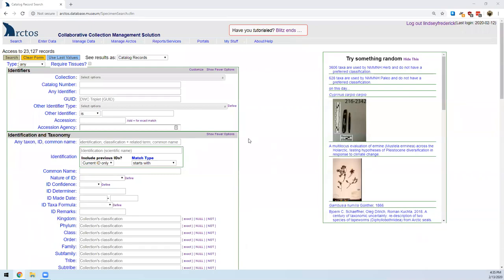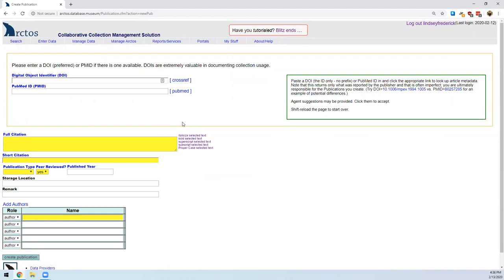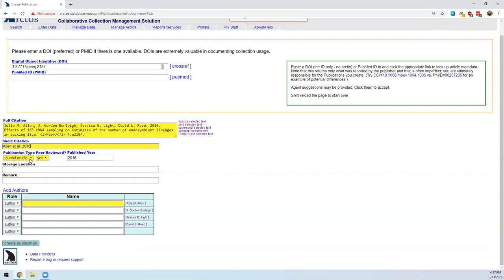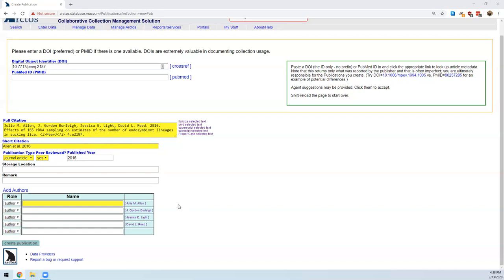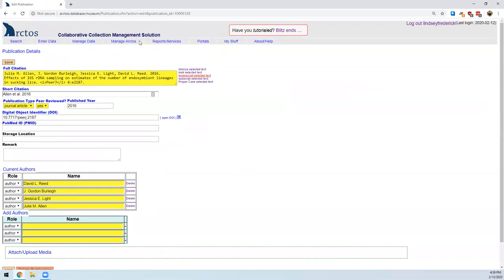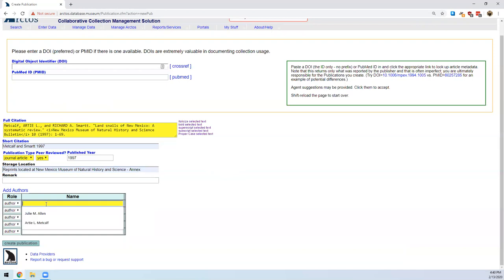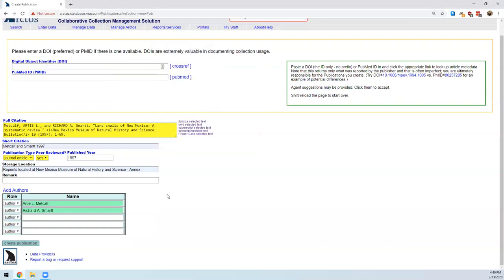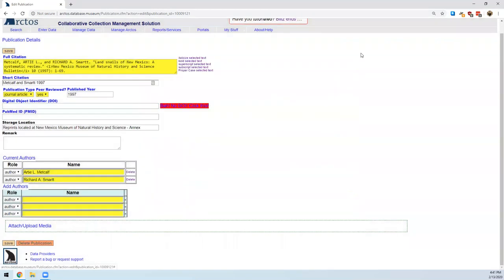How to Create a Publication in Arctos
Learn how to create a publication in Arctos using either a DOI link or by manually entering in publication data.